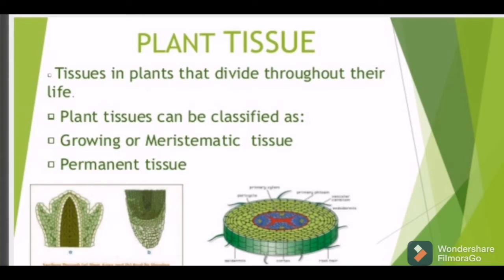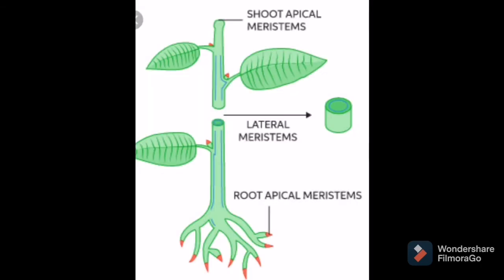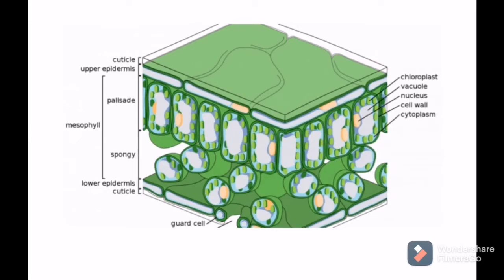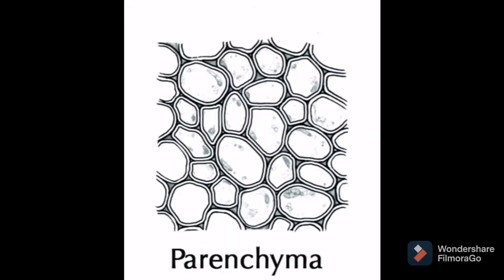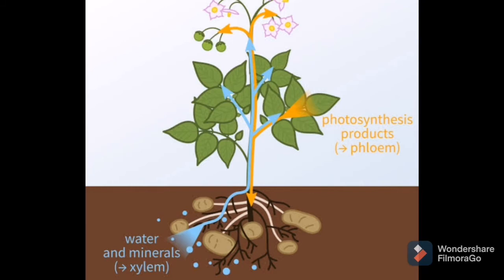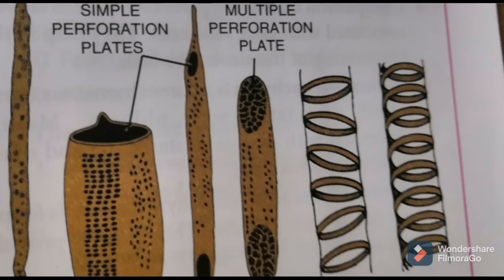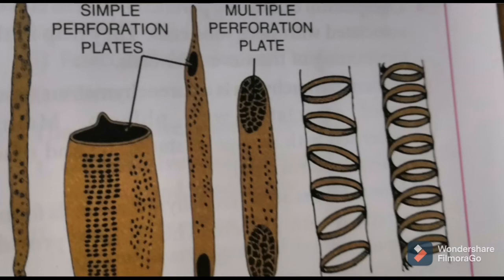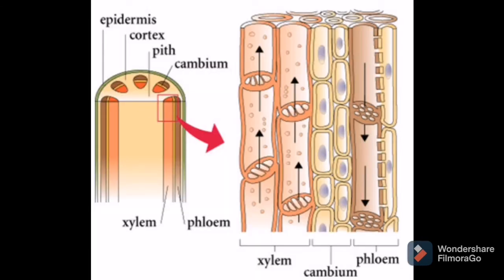Plant Tissues // Types of tissues in Plants / Sidharth Karambur